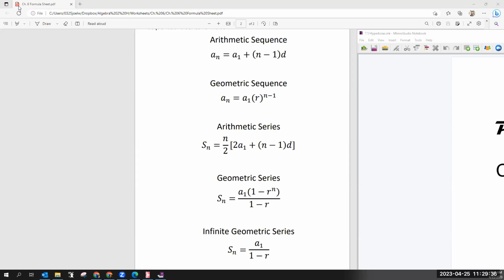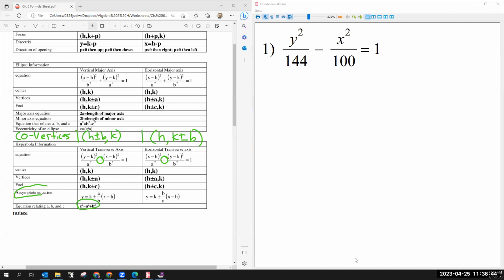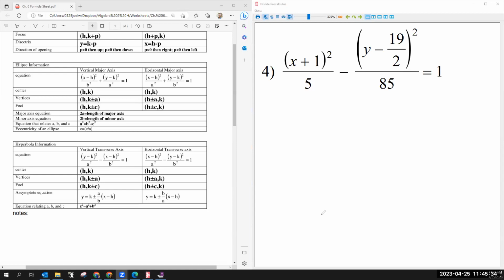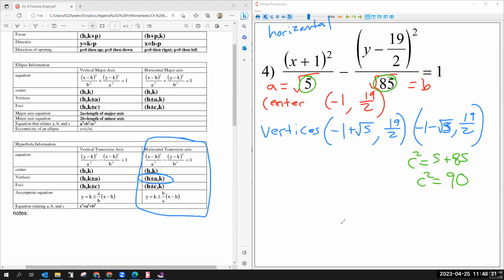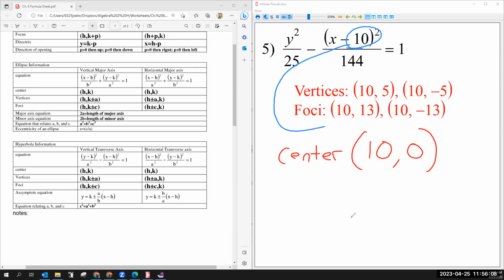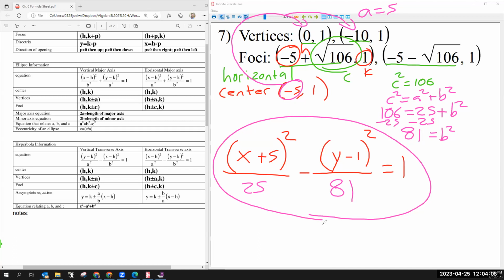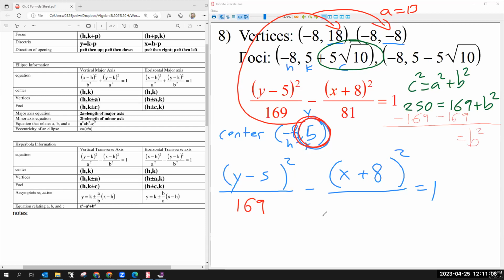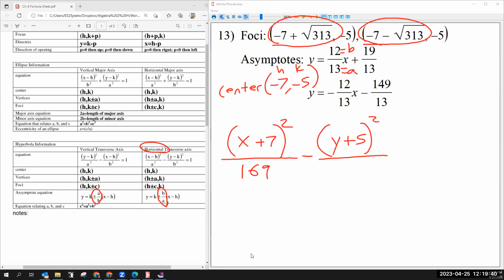PreCalculus 7.5 Hyperbolas